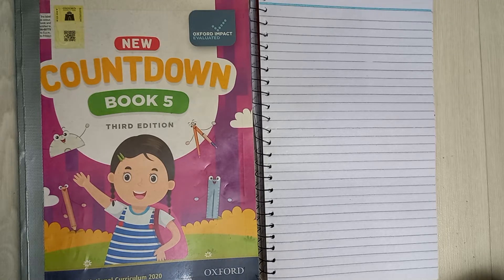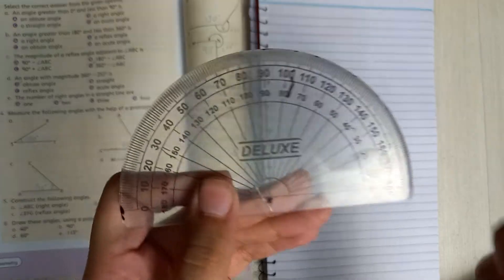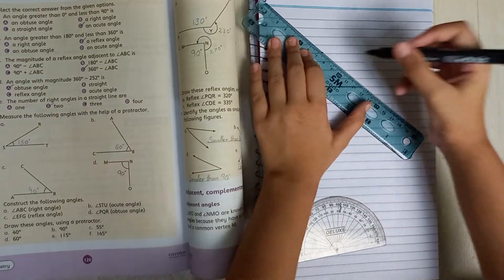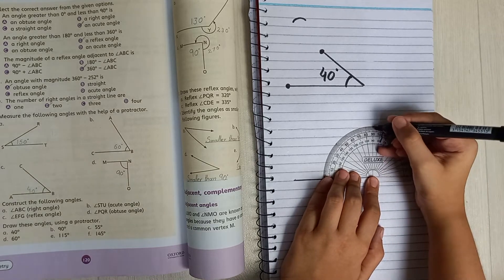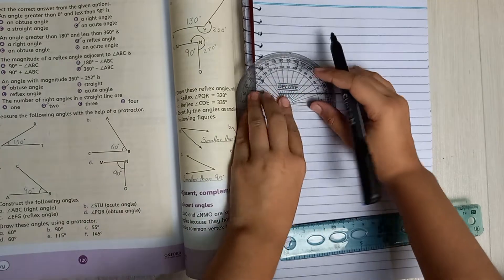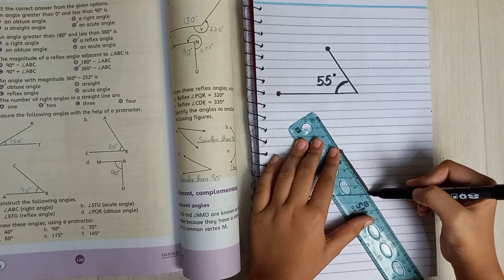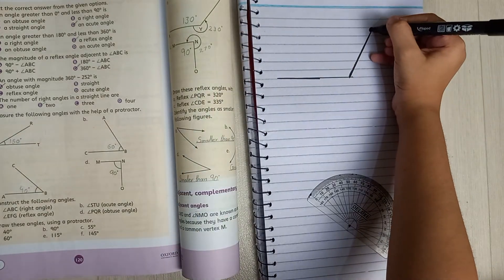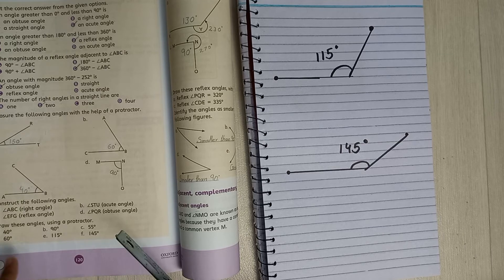Oxford Countdown Book 5 Third Edition - Exercise 7a - Geometry - Question 6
In this video i am telling how to draw  angles i will do some questions in the coming up videos hope you like the video please like and subscribe  to my channel